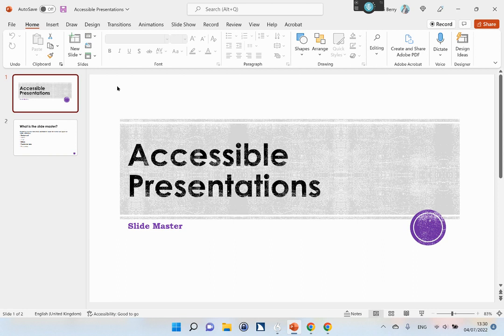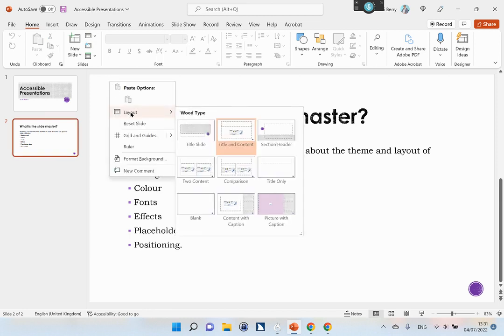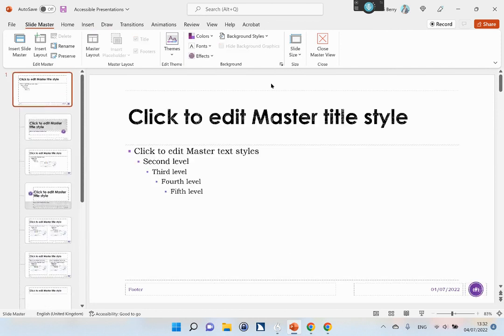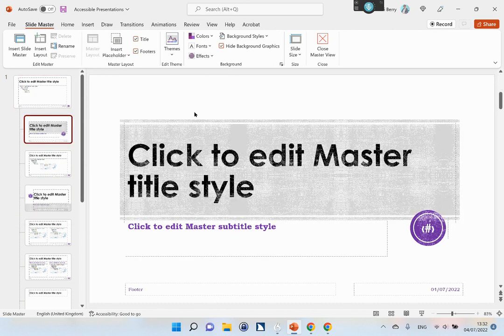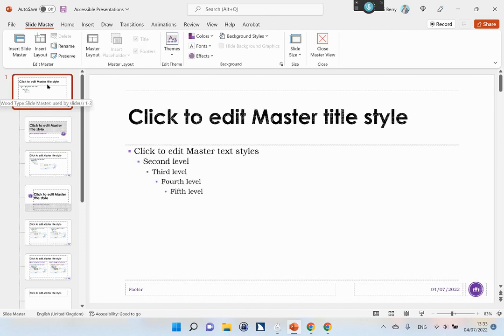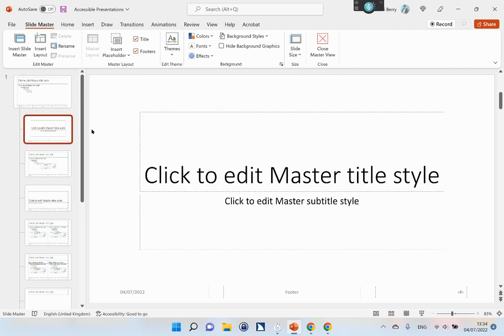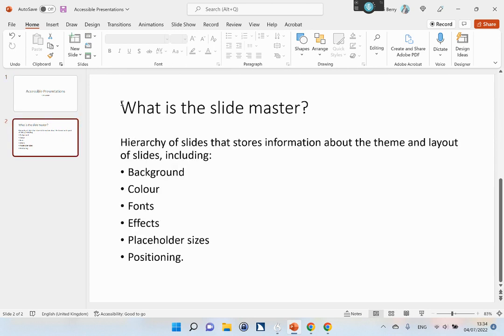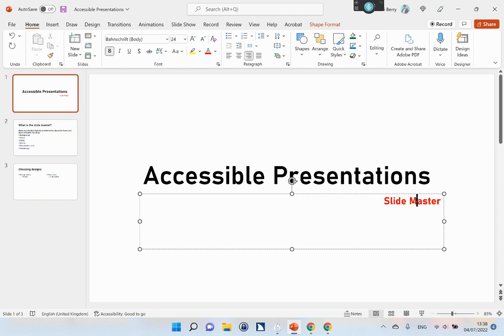PowerPoint accessibility - The slide master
This is the first of four videos about the slide master and its relevance to accessibility.